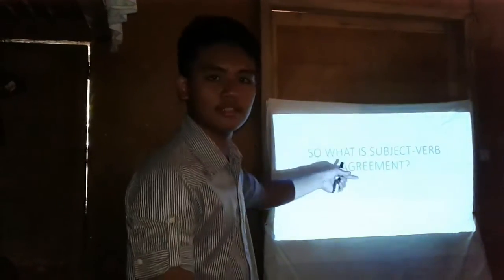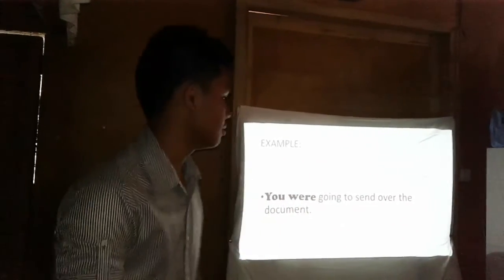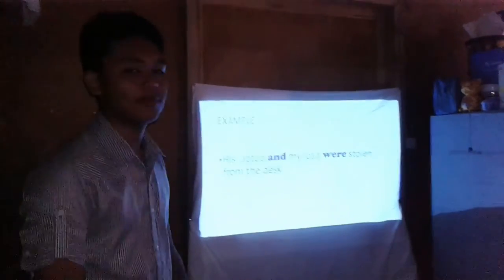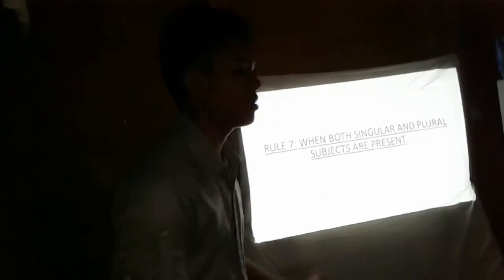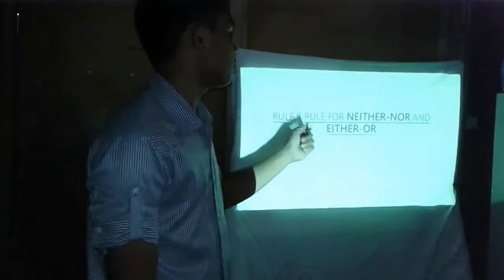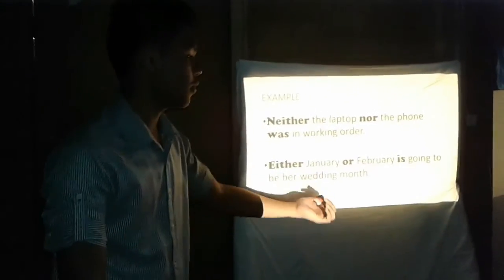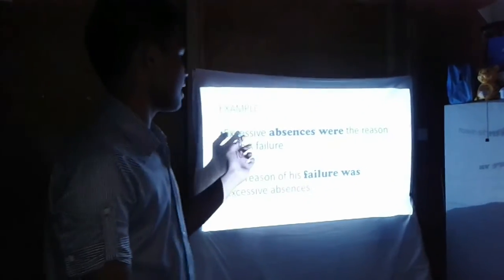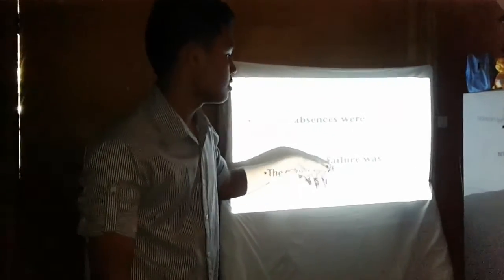Earl V. Serdon 9-Samat